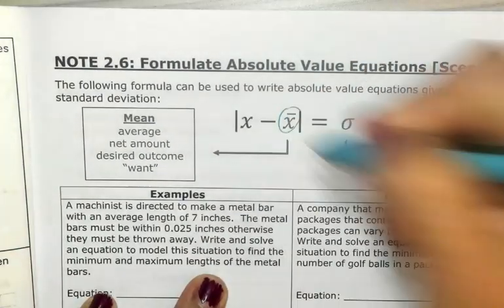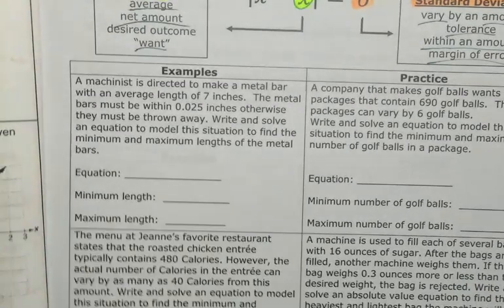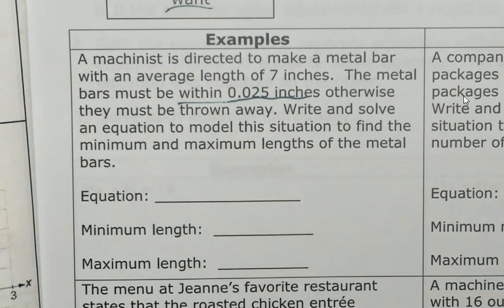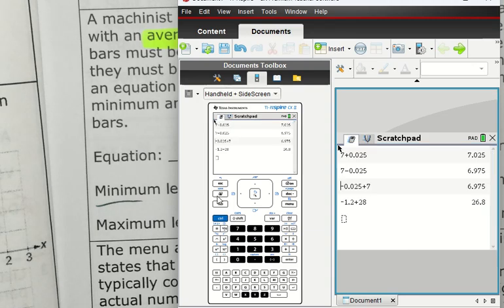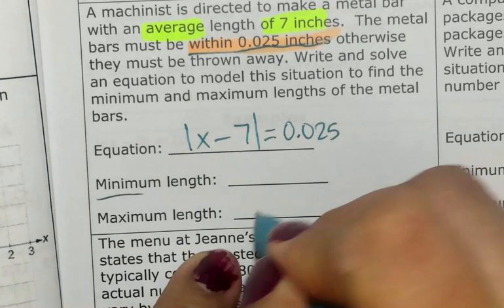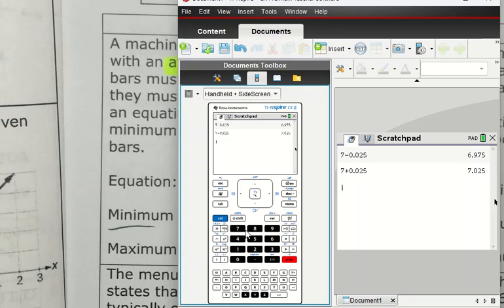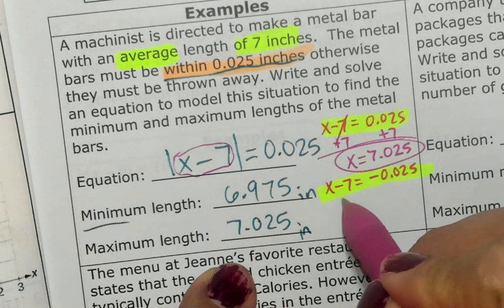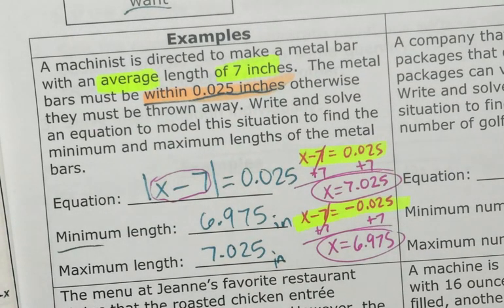Formulating Absolute Value Equations from Scenarios